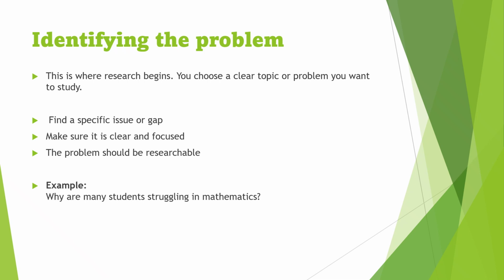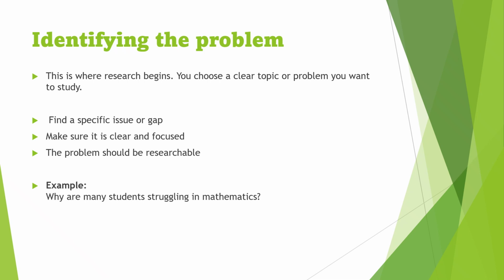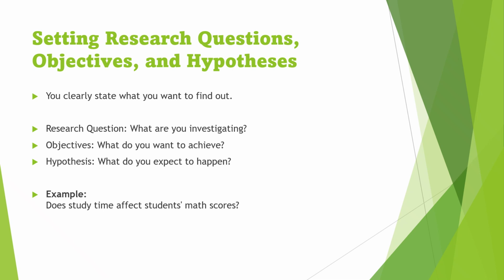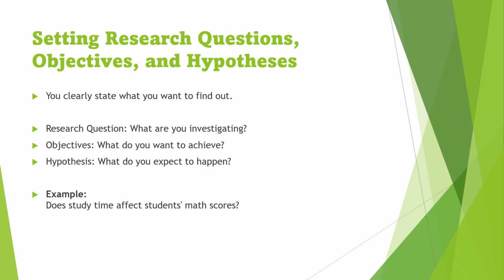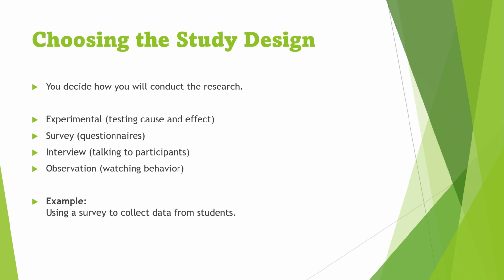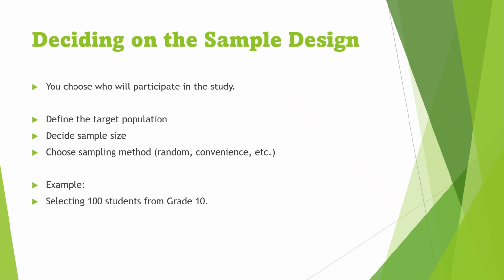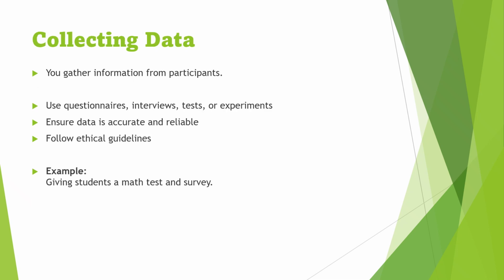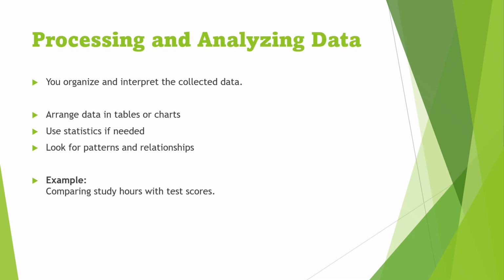Econtent RESEARCH PROCESS